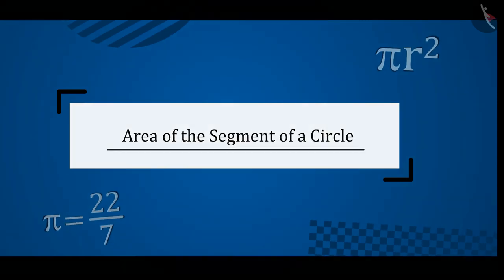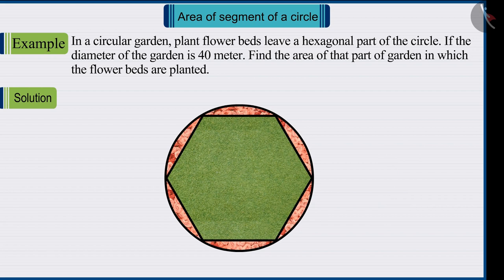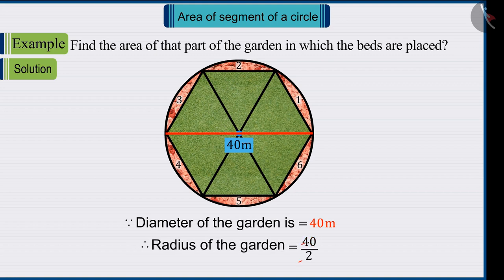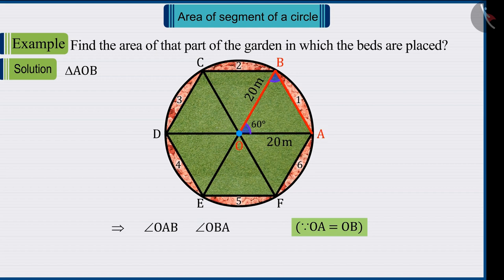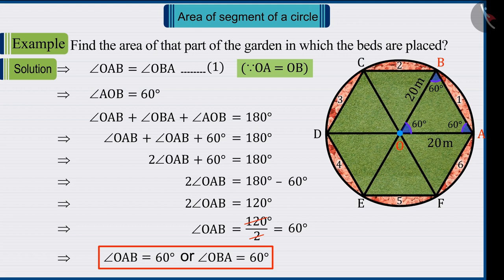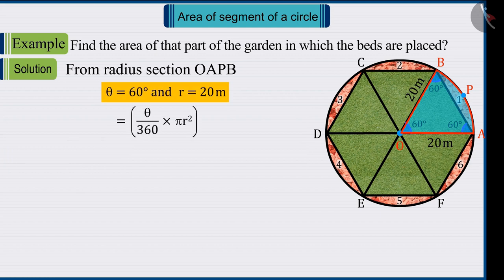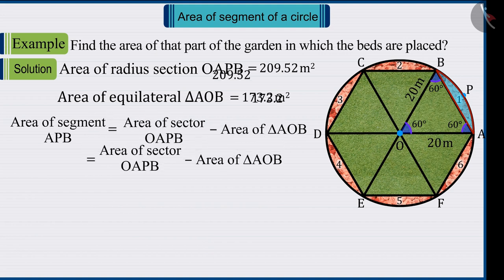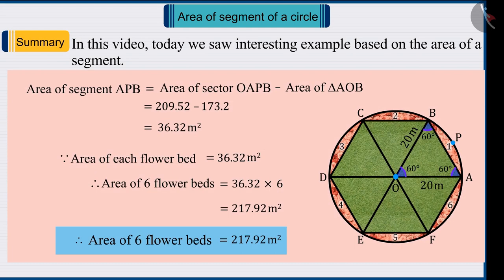Area of a Segment of a Circle | Part 2/3 | English | Class 10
Area of a Segment of a Circle | Part 2/3 | English | Class 10 | NCERT

Area of segment of a circle | Circles | Grade 10 | NCERT | Areas related to Circles (4)

Welcome to part 2 of Area of segment of a circle. In this video, we will discuss various examples of Area of segment of a circle.